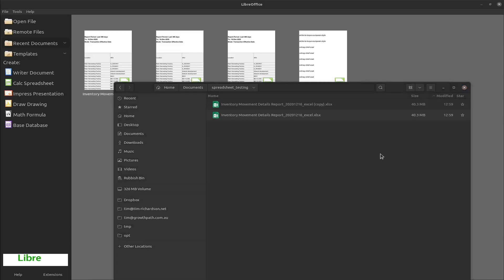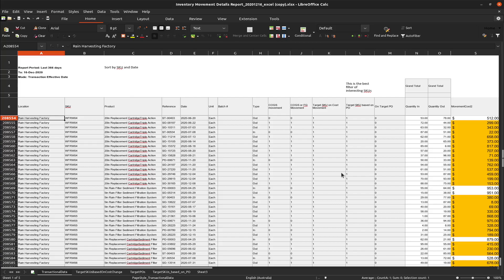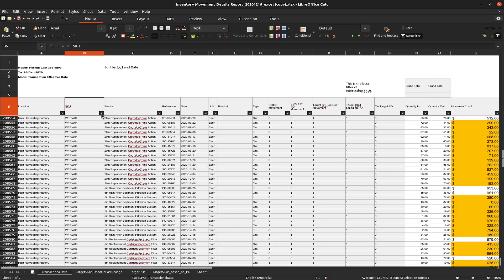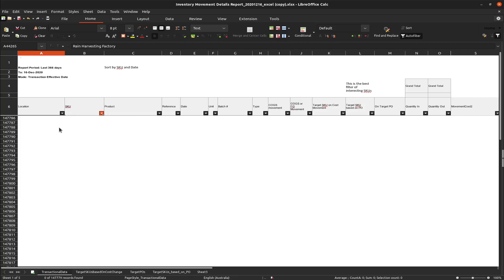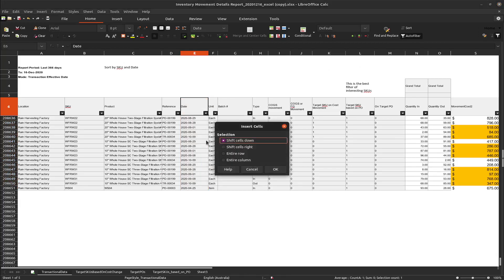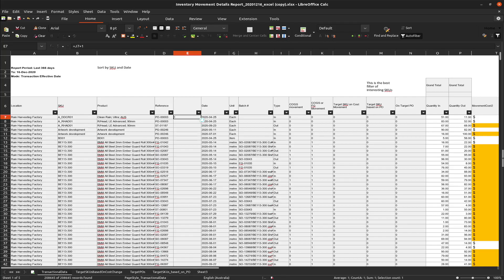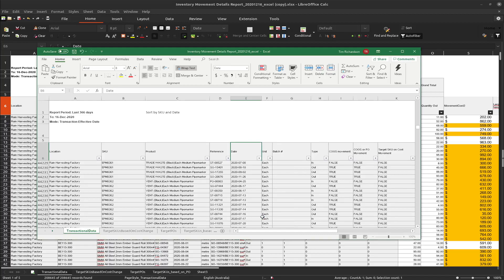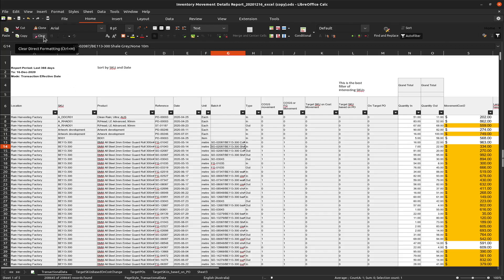LibreOffice 7.2 RC1 vs Excel 2016 on Ubuntu 21.04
It seems for Linux desktop users with LibreOffice 7.2 there is now an open-source option which is credible for large spreadsheets, for the first time. The performance improvements are in some cases amazing. Excel under Wine is still faster most of the time, but not by much.

Also, both products did not crash once under the testing. When I think back a few years ...

This is a follow-up to the previous comparison of Excel 2016 running under Crossover (that is, Wine) against LibreOffice 7.0.  This is Crossover 21 beta 1. Excel is installed from my Office 365 account (now named something else). Excel under wine is 32 bit, and Office 2016 is stable, I don't think Office 2019 is stable yet under Wine. Tested under Ubuntu 21.04 running on a 64GB Ryzen 5800x desktop with AMD graphics, in the xorg session, my "get stuff done" machine.

LibreOffice 7.2 shows dramatic speed improvements. It is now faster than excel at loading the large test spreadsheet and competitive in most of the performance tests. An Undo test is still very slow, but mass operations like row deletes of 60K rows, and auto fill over 210K rows are now a lot faster, and close to Excel.

The options for Linux desktop users working with large spreadsheets have never been better.